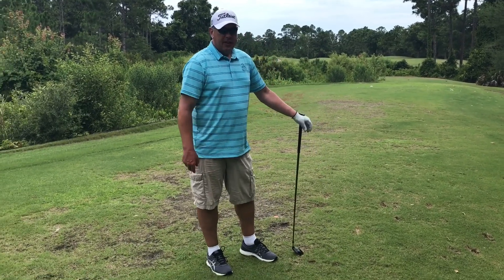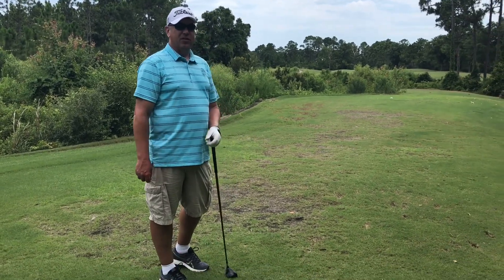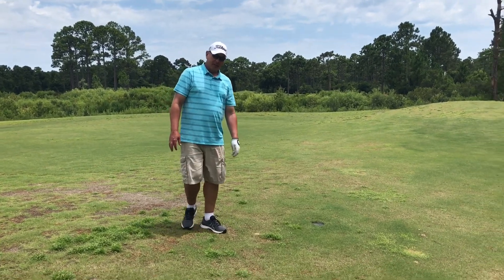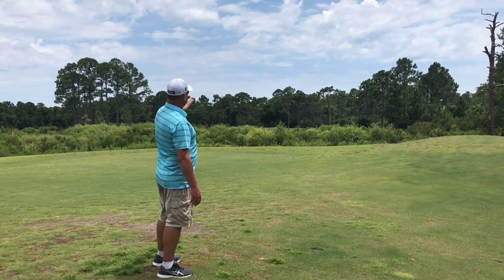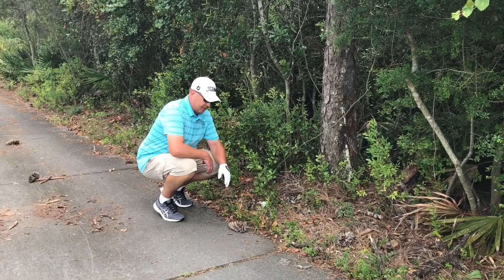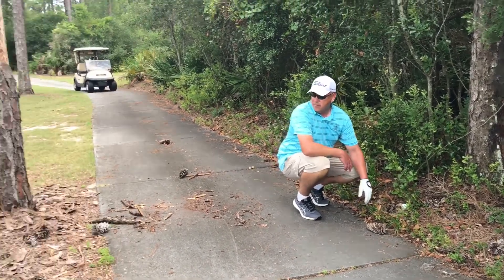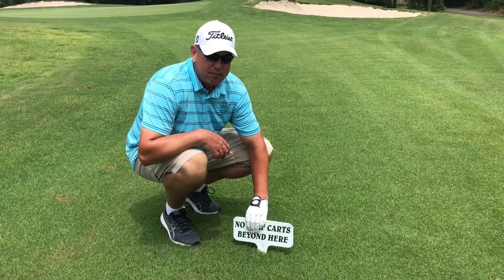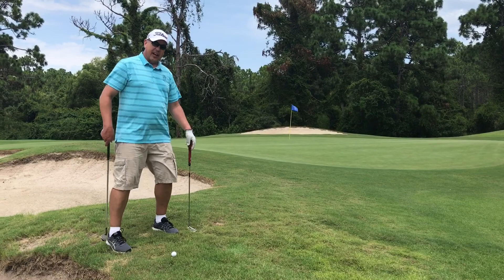Golfing with Dad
The 15th hole at the St. James Bay golf course in Carabelle, FL